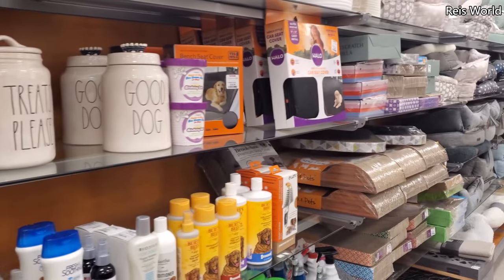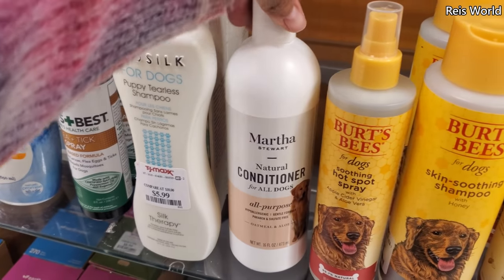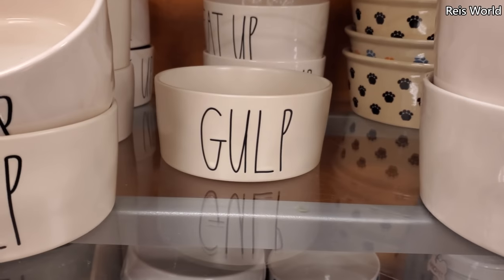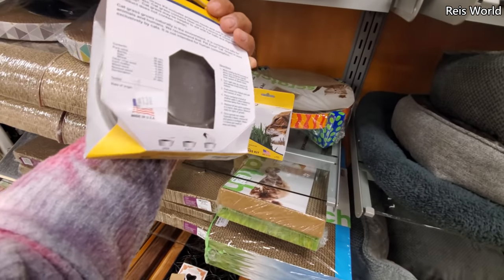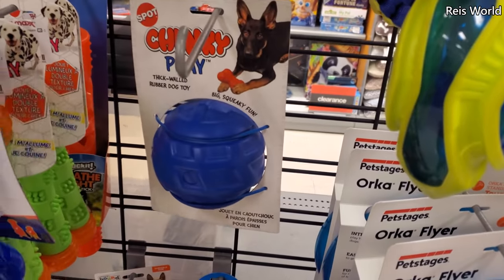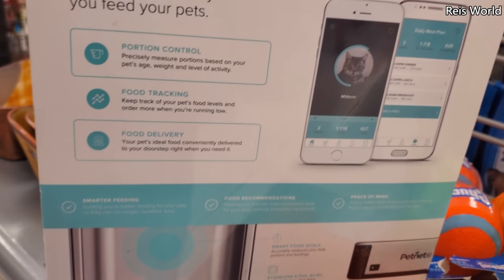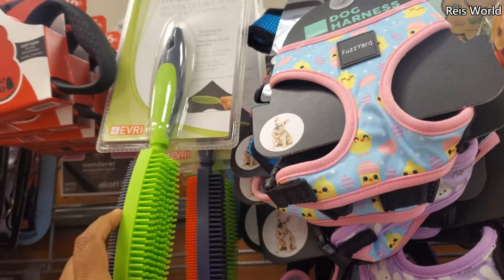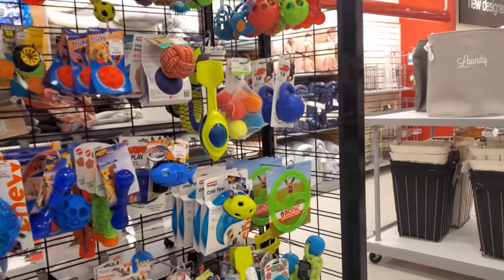TJ MAXX SHOP WITH ME PET BEDS AND WATER BOWLS PET DEPARTMENT 2021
Lots of cute dish bowls for your dog or cat, Rae Dunn, Different styles of dog or cat beds, animal toys, pet area at tj maxx, virtual shopping, come with me browse through. Please be safe and BUCKLE UP!